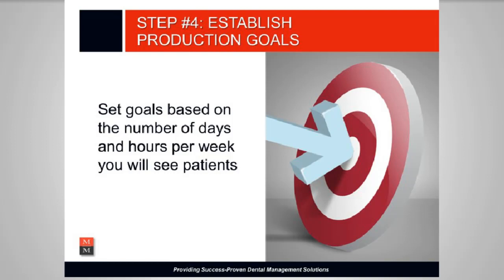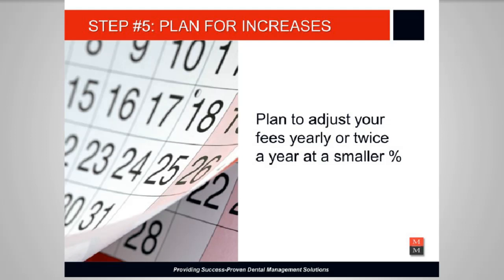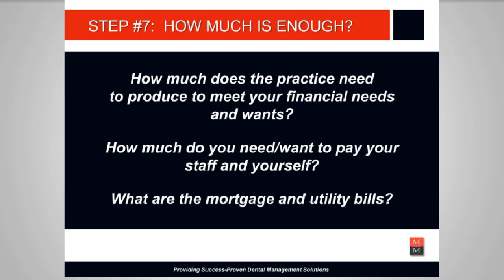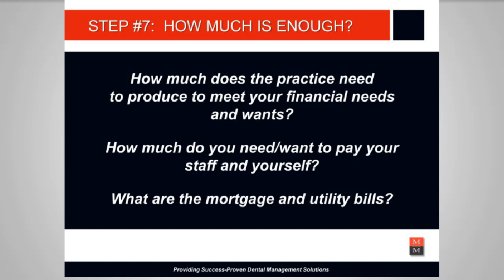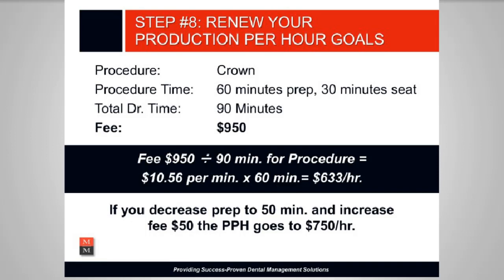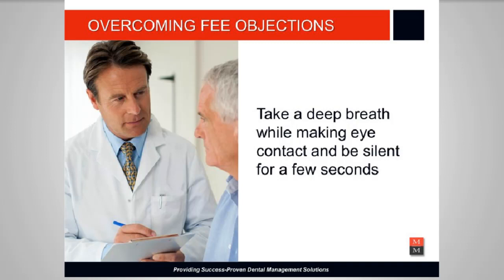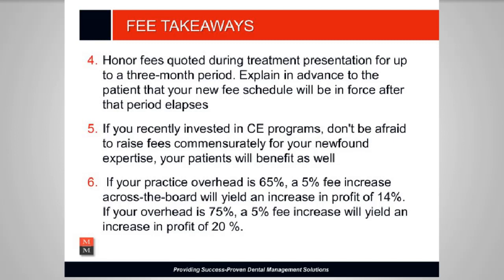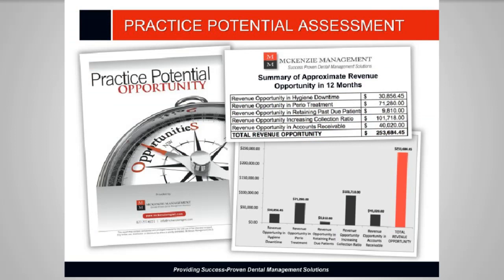8 Steps to Solid Fees